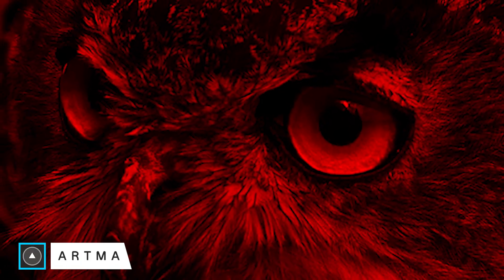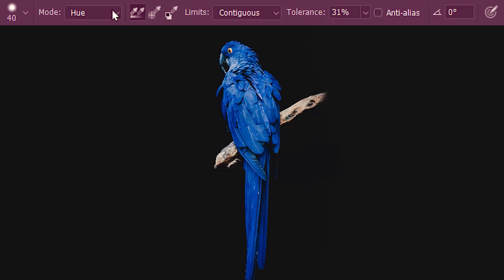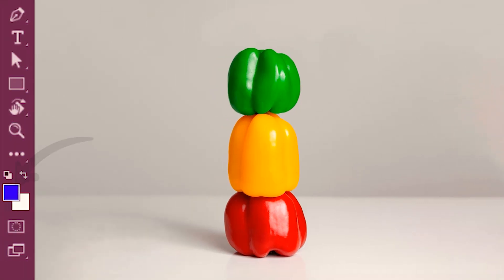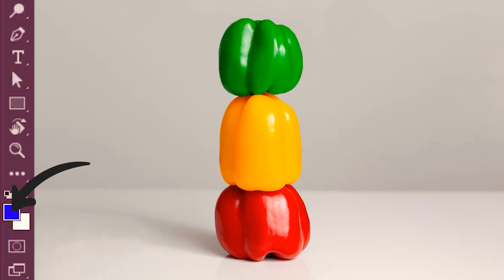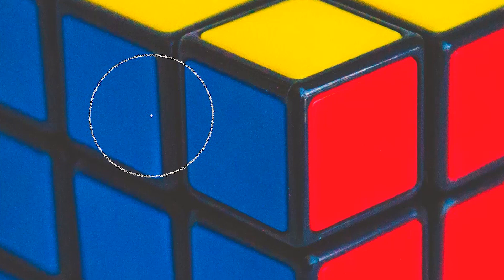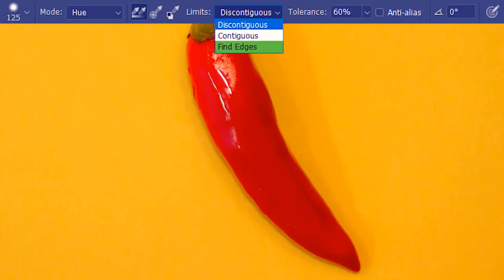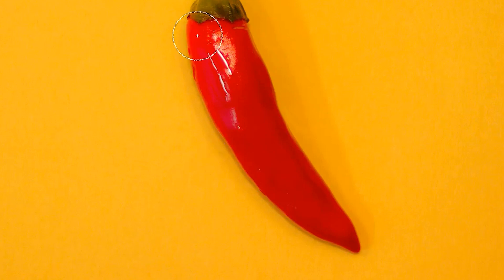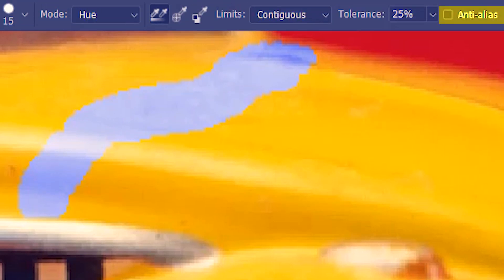✔ Color Replacement Tool | Photoshop Tutorial | Artose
In this Photoshop Tutorial we are going to learn the Color Replacement Tool.
The color replacement tool come with the group of Brush tool. The Color replacement tool is a nifty way to change color or hue of objects in an image. The Color Replacement tool is an essential tool for photo editing . Hope you enjoy this photoshop tutorial !

Resource Files (For Personal Use Only)
(You will have to click on " Free Access With Ads" and then view two articles for 8 sec )

0:00 Location
0:08 General Use
0:23 Modes
1:51 Sampling
1:56 Sample Once
2:26 Continuous Sampling
2:50 Sample Background Swatch
3:26 Limits
3:29 Contiguous
4:38 Discontiguous
4:59 Find Edges
5:32 Tolerance
6:39 Anti -Alias